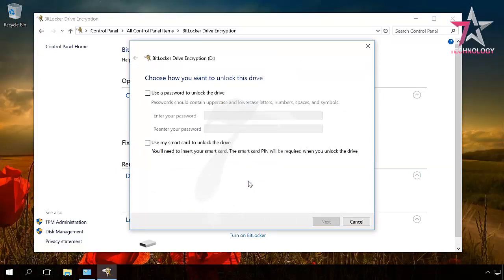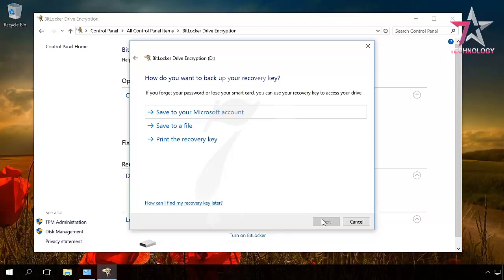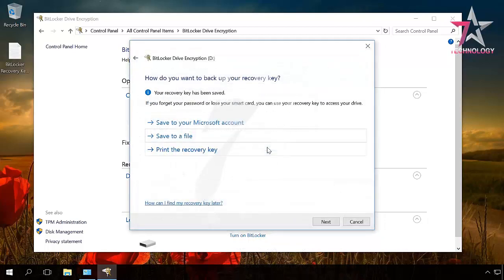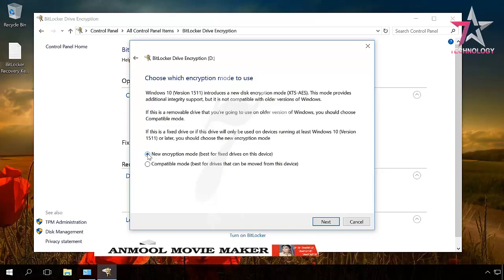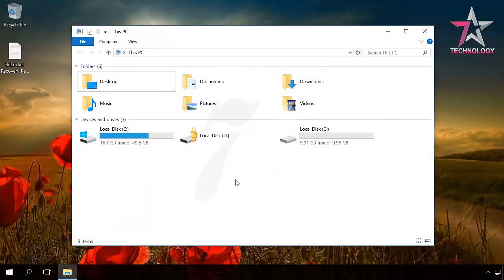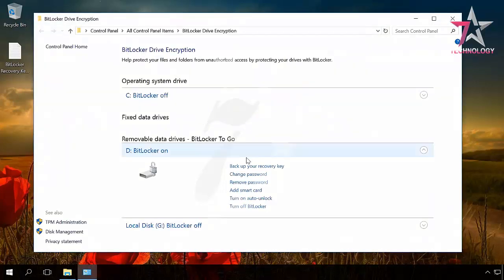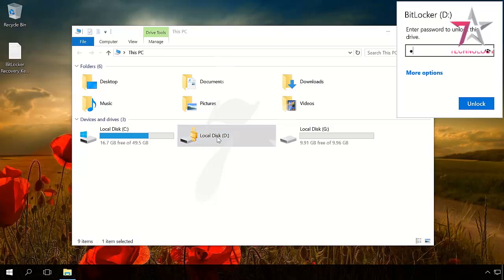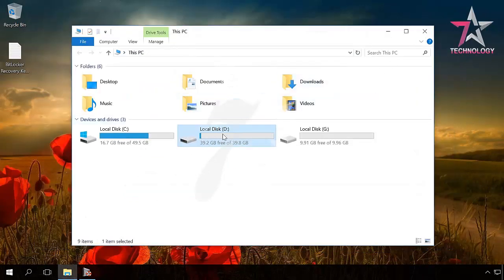How to Encrypt a USB Disk with BitLocker, Unlocking with Password or Recovery Key in 2018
?? Watch how to encrypt a USB disk with BitLocker and how to unlock drive with password or recovery key. This material will help you to secure your data on hard disks and removable devices with the help of Windows built-in tools.

How to Recover Data From a Disk Encrypted by Bitlocker -

BitLocker is only available to users having Windows Vista / 7 Ultimate and Enterprise editions, or Windows 8 / 10 Pro and Enterprise editions.

The encryption process boils down to using a special algorithm to transform data into a format that can be accessed by the owner only.

If you save your recovery key to your Microsoft account, you’ll be able to access it later